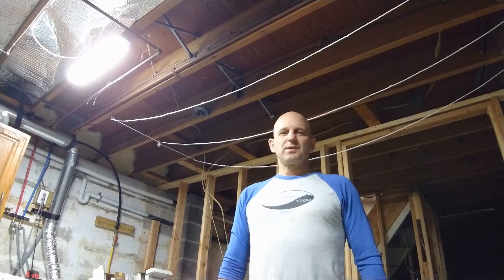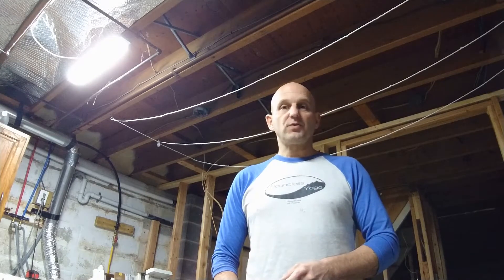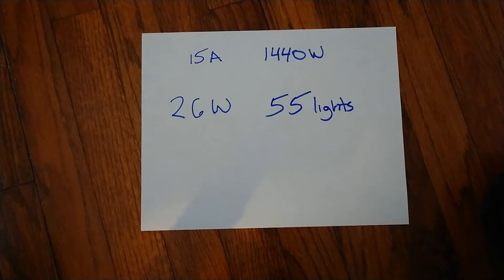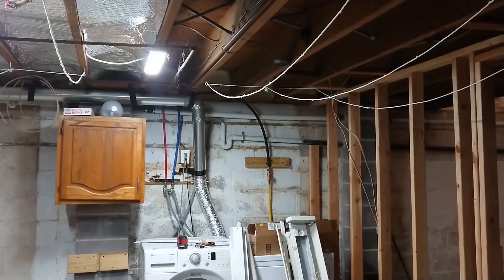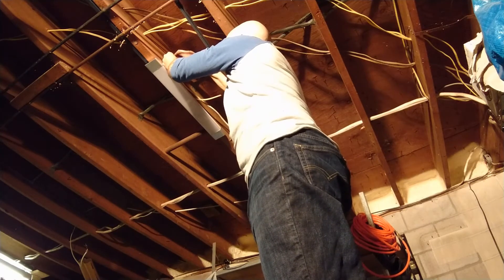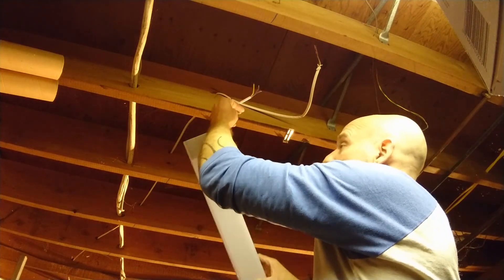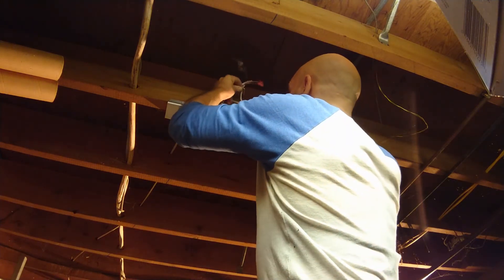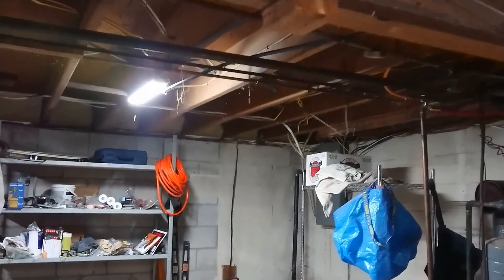Adding a light to an existing circuit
Running a wire from an existing light to place a new one. There is a brief discussion about checking the voltage load to ensure that the circuit can manage the added light and then how to run the wire and connect the new light.

Link to the 26W light that i used